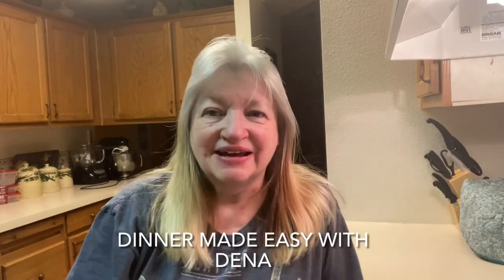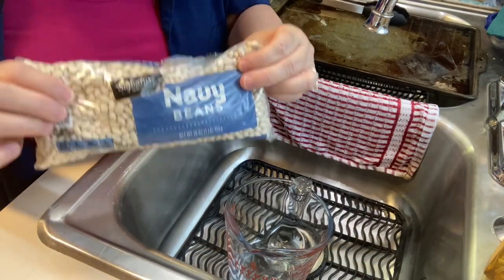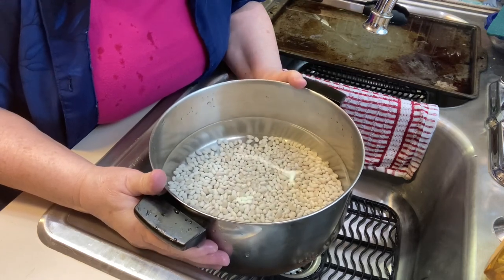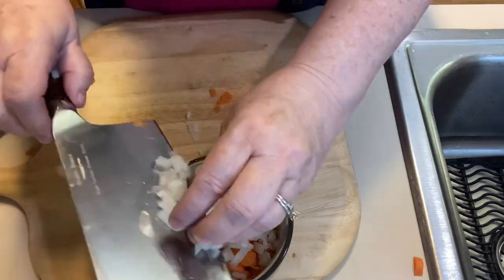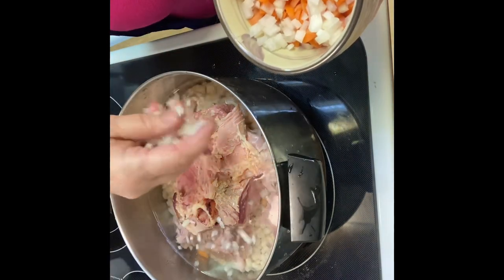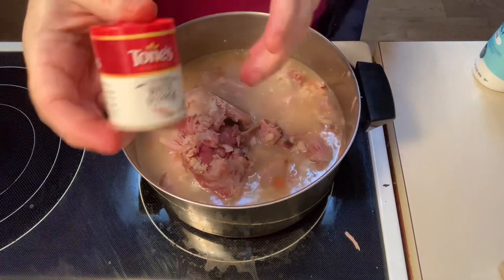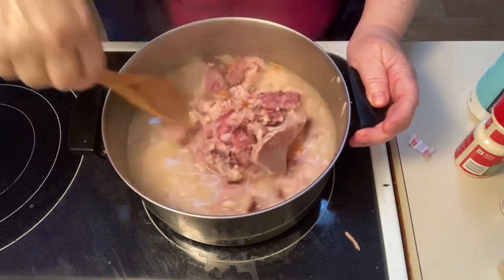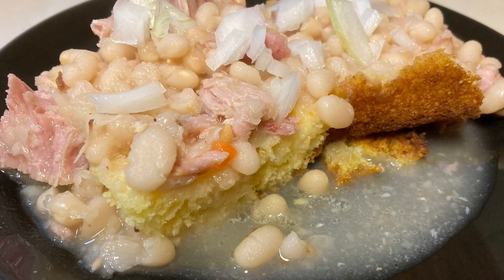How to make easy, traditional NAVY BEANS and HAM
@dinner made easy with Dena, easy tasty recipes